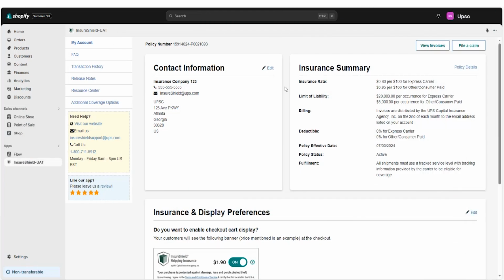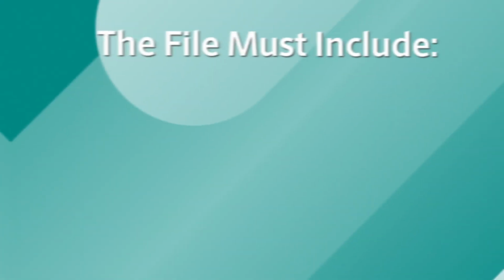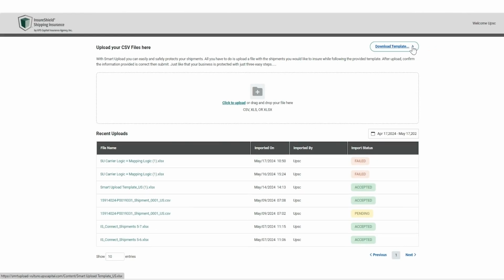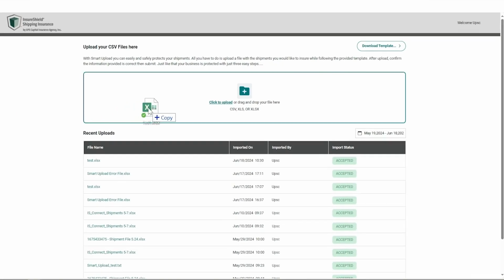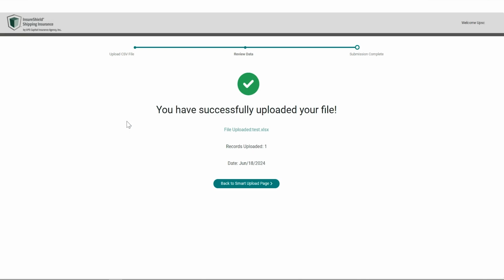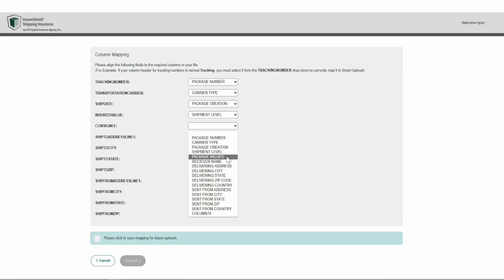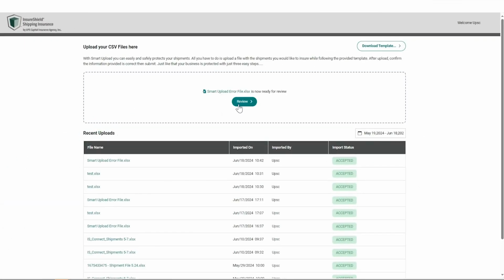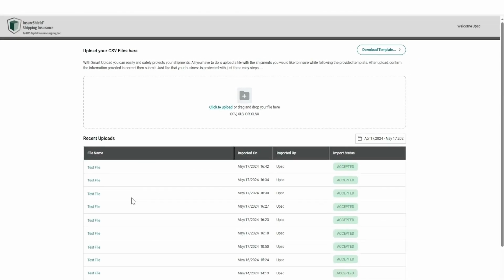Shopify Smart Upload Tutorial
About Us: InsureShield Shipping Insurance® is dedicated to helping you navigate the complex world of protecting your shipments and filing claims with clarity and confidence. Whether you're dealing with porch piracy, insuring high-value goods, or simply safeguarding your business’s shipments, we're here to offer you secure, dependable shipping protection.